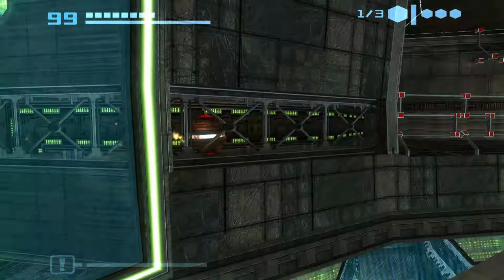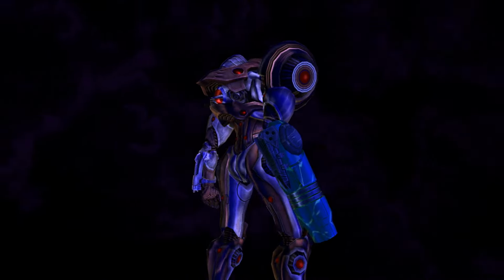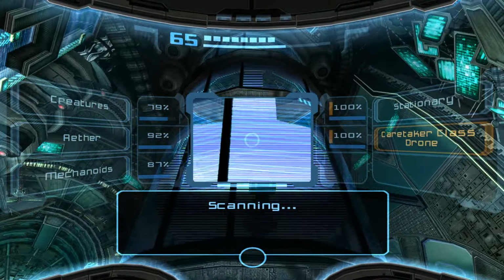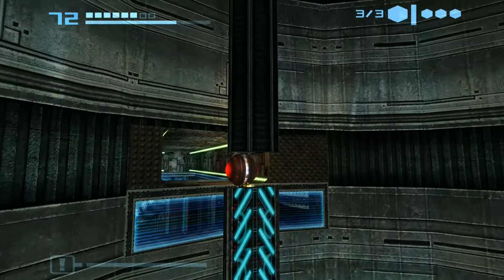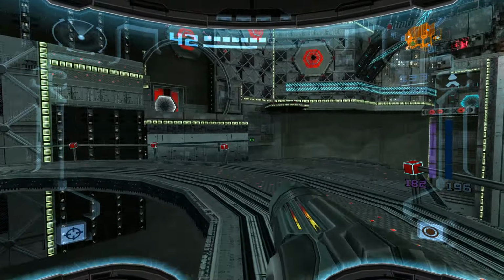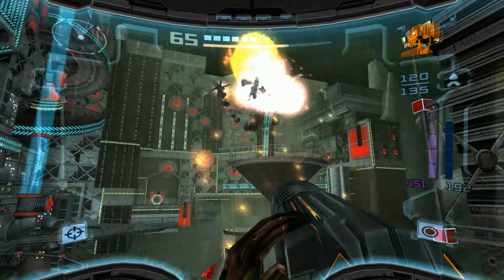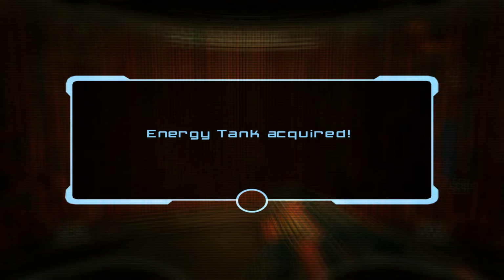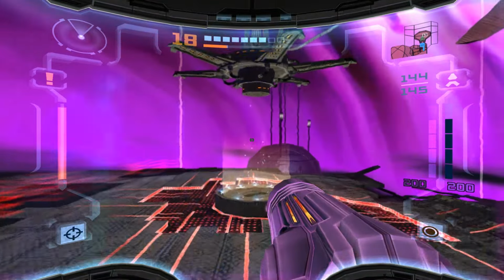Metroid Prime 2: Echoes 09 [100% Items/Logbook] - Dark Samus Boss & Screw Attack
My definitive playthrough of the Metroid Prime Trilogy with 100% items and 100% logbook scans.  I have plotted out a fairly optimal path that reduces backtracking to a minimum, while showcasing the games as much as possible by not using any glitches or sequence breaking.

While I would have preferred to do this on Hypermode difficulty, Hypermode is only unlocked when the game is completed at least once, so our logbook would not be completely clean when starting as it carries over from playthrough to playthrough.